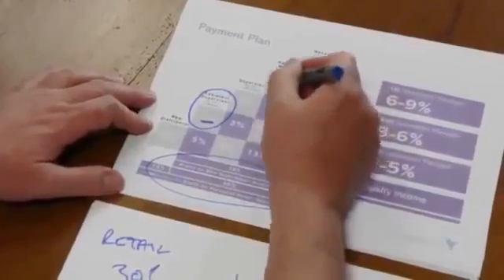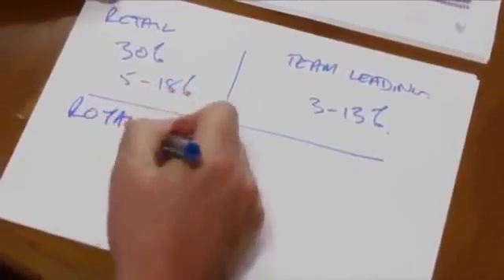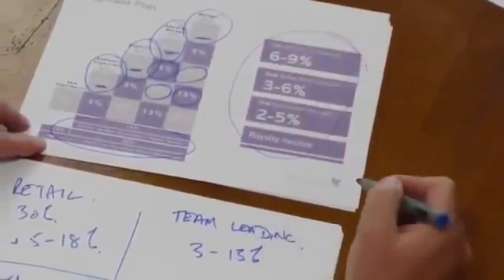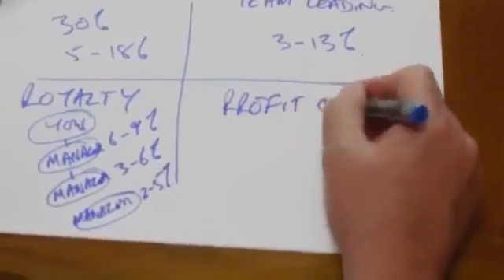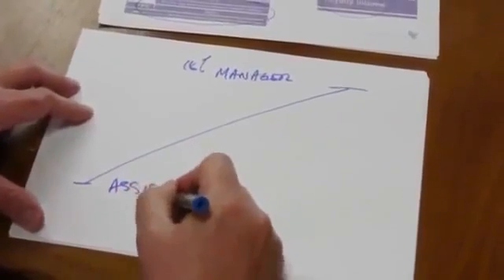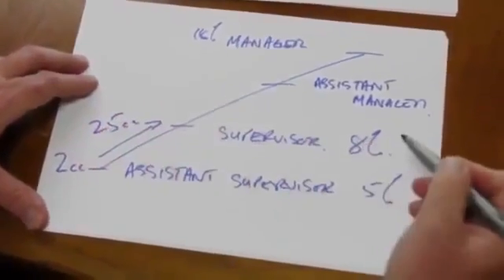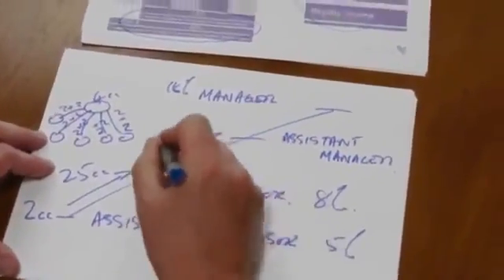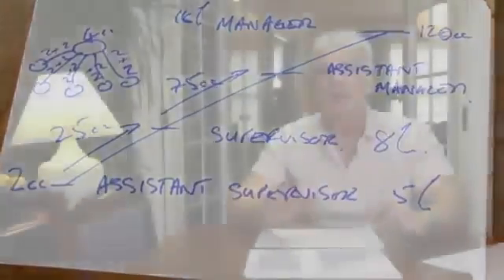Andy Waring explains the Forever Marketing Plan